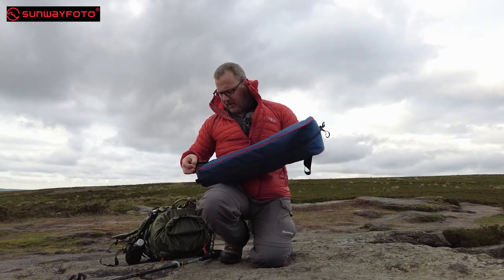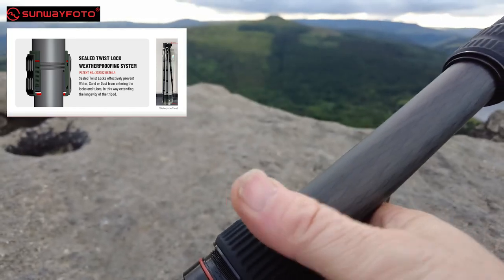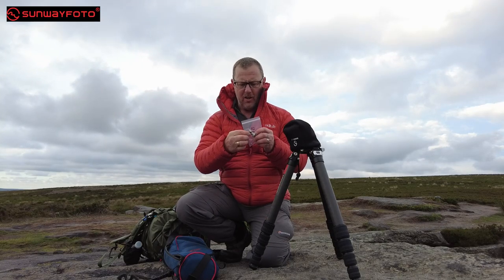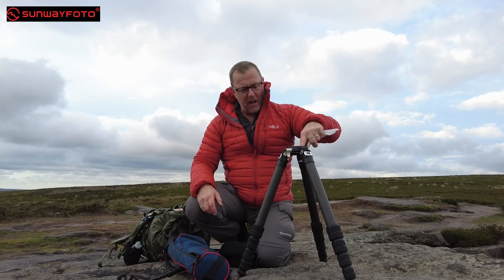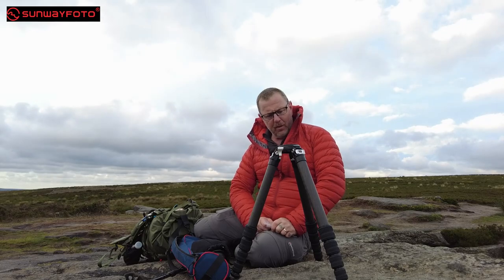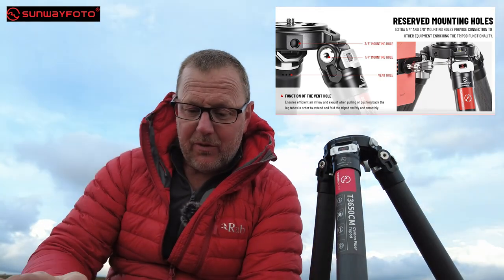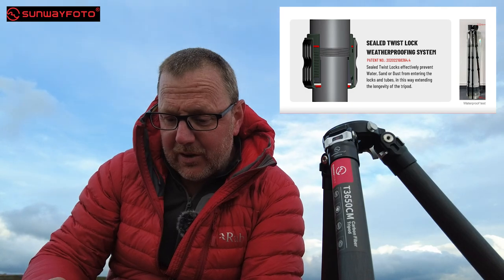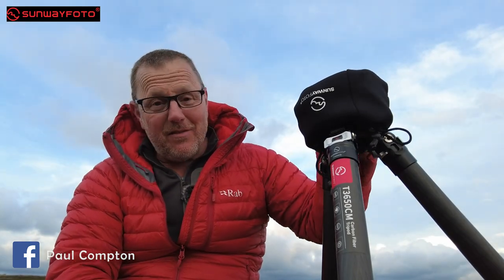BEST TRIPOD 2022 Sunwayfoto Carbon Fiber Tripod T3650CM, strong waterproof tripod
I was sent a carbon fiber tripod from Sunwayfoto, i love with it.. i review it as first play..